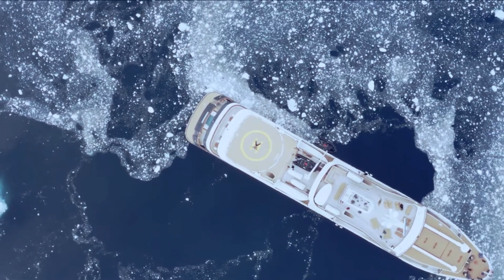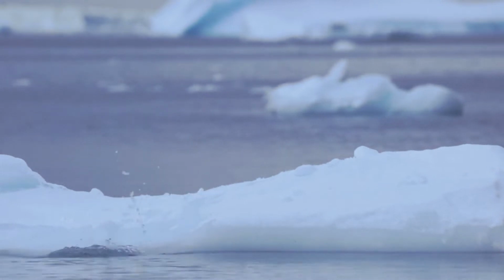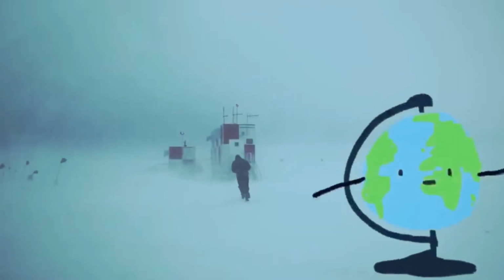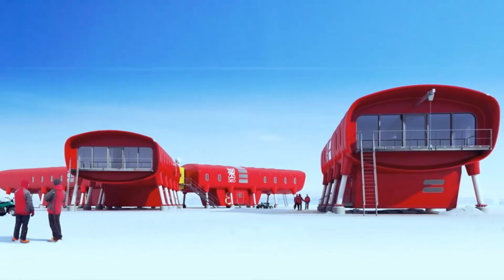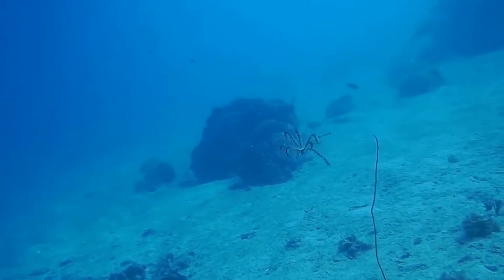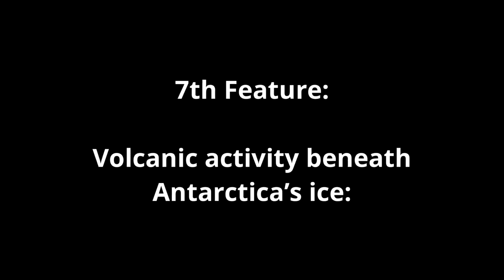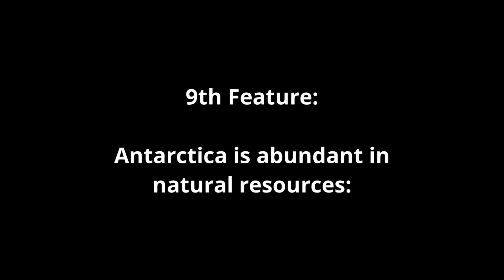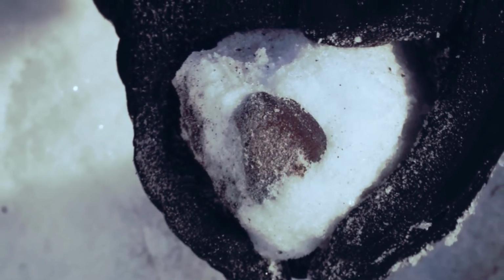Antarctica Documentary - Are these ALIEN's? The secret of Antarctica by Mystery Rehash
Almost three miles of ice buries most of Antarctica  cloaking a continent half again as large as the United States. But when an Antarctic ice shelf the size of Manhattan collapsed in less than a month in 2002  it shocked scientists and raised the alarming possibility that Antarctica may be headed for a meltdown. Even a 10 percent loss of Antarctica's ice would cause catastrophic flooding of coastal cities unlike any seen before in human history. What are the chances of a widespread melt? "Secrets Beneath the Ice" explores whether Antarctica's climate past can offer clues to what may happen. NOVA follows a state-of-the-art expedition that is drilling three-quarters of a mile into the Antarctic seafloor. The drill is recovering rock cores that reveal intimate details of climate and fauna from a time in the distant past when the Earth was just a few degrees warmer than it is today. As researchers grapple with the harshest conditions on the planet  they discover astonishing new clues about Antarctica's past—clues that carry ominous implications for coastal cities around the globe.

Antarctica Documentary - Are these ALIEN's? The secret of Antarctica